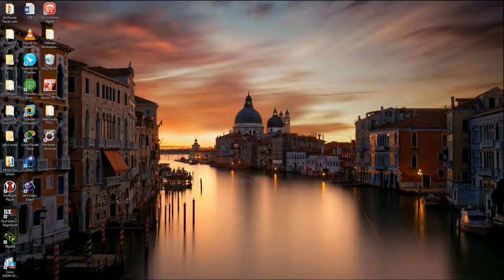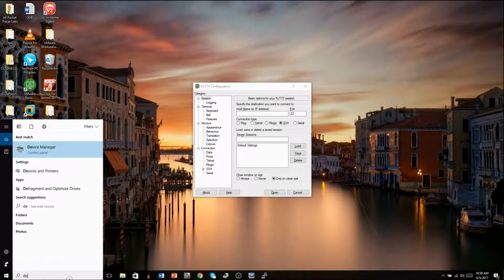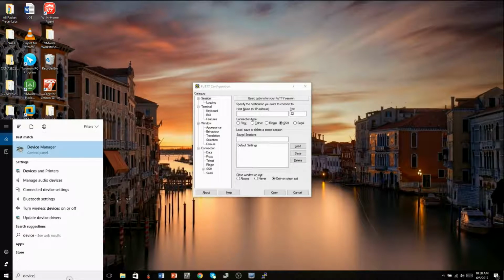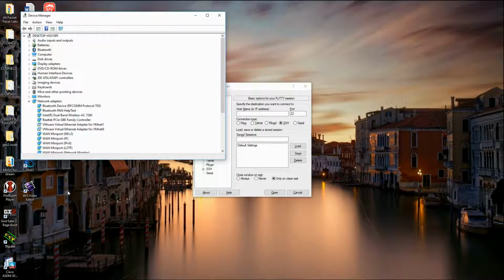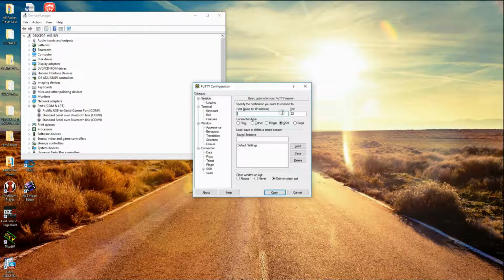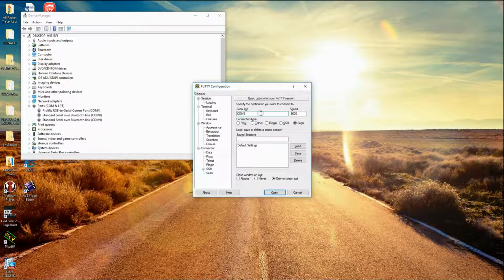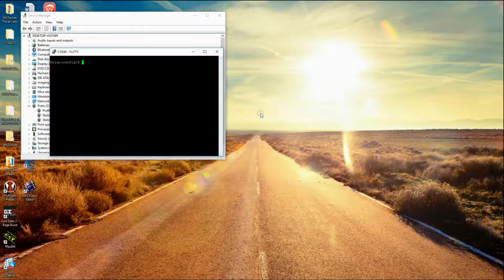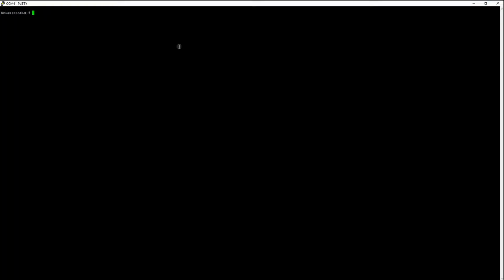How to Console into a Cisco Router, Switch, or ASA